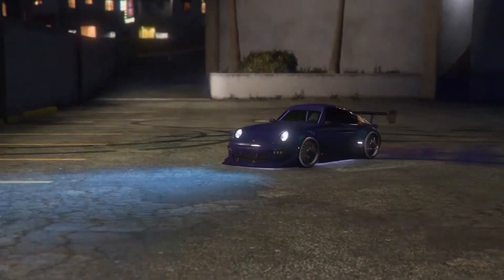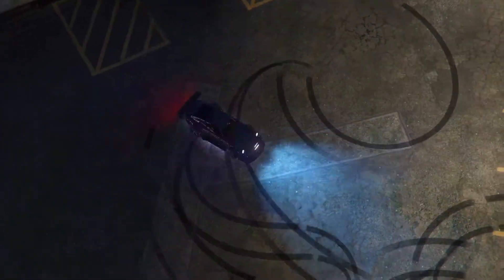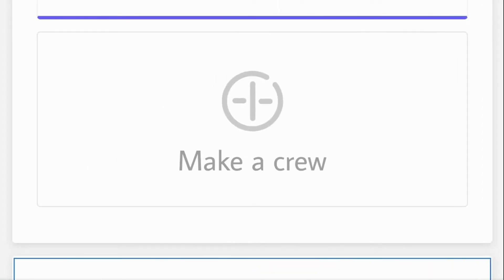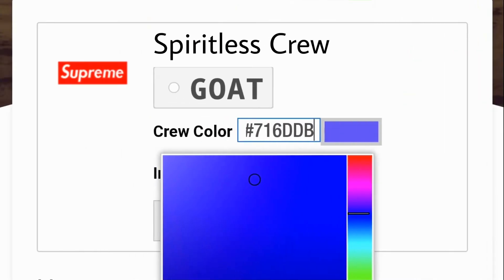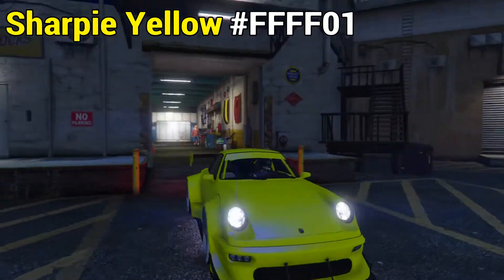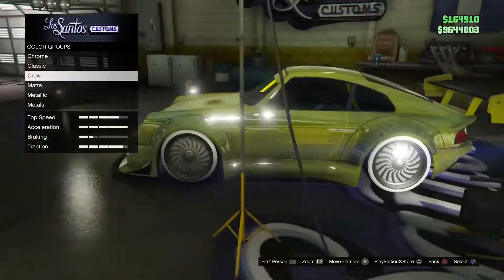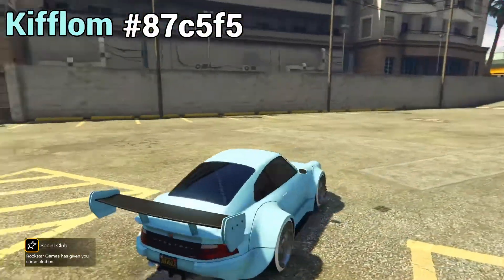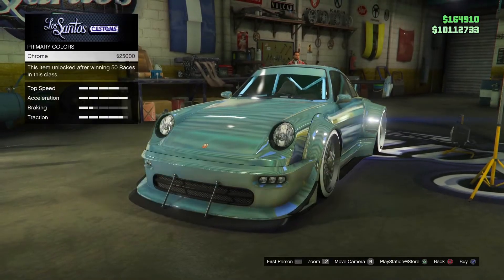TOP 3 BEST MODDED CREW COLOURS TO HAVE IN GTA 5 ONLINE! (#2)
1. Kifflom *87c5f5

2. Street Saints Purple *603e94

3. Sharpie Yellow *FFFF01

Support Me

Tags